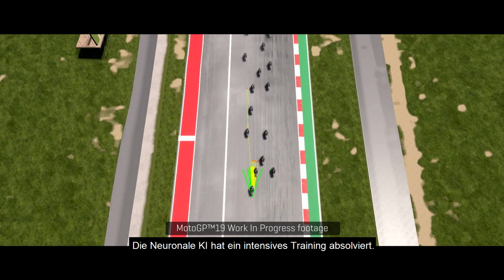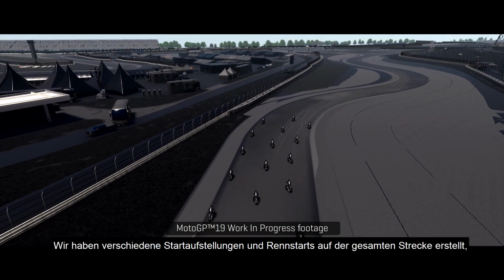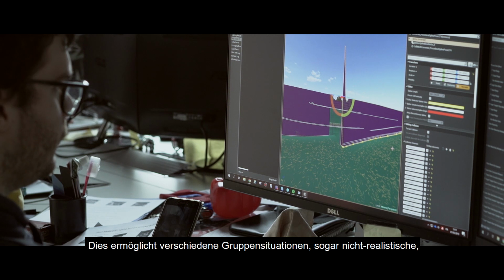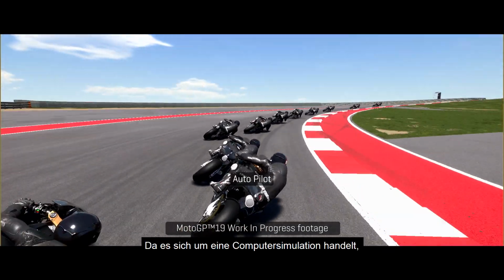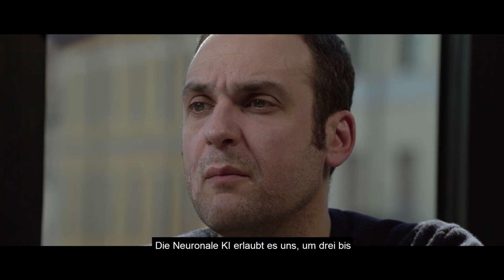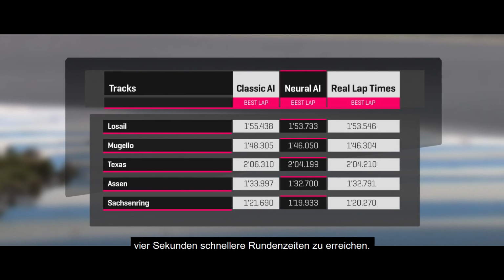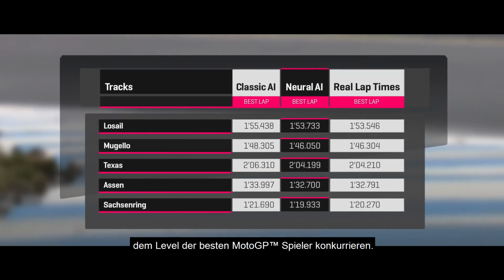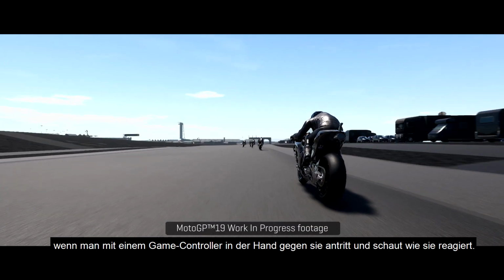MotoGP™19 - Neural AI explained - German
Milestone presents A.N.N.A. (Artificial Neural Network Agent), the new Neural AI of MotoGP™19.
A new generation of opponents is ready to let you live the most realistic and challenging racing game experience.
Find more info on MotoGP™19 official channels.